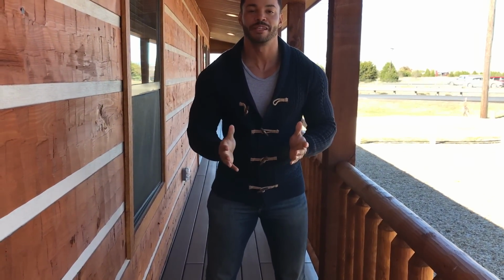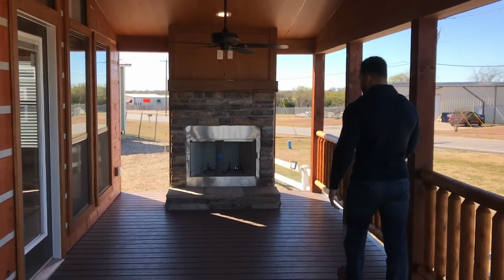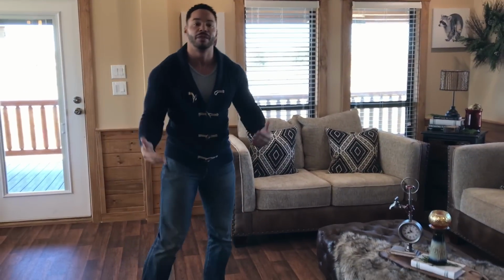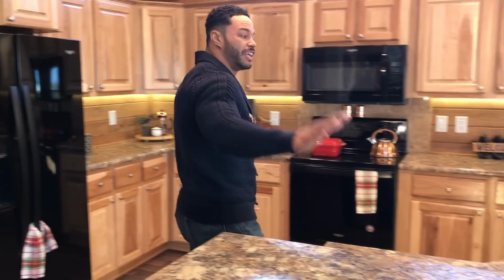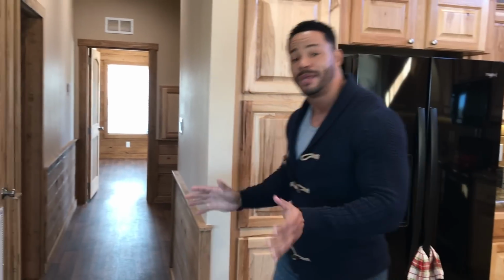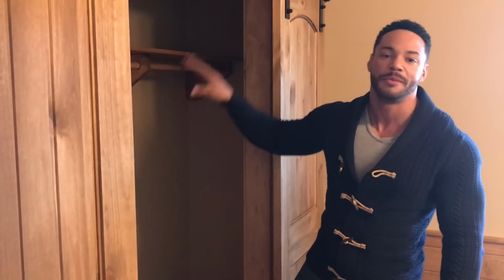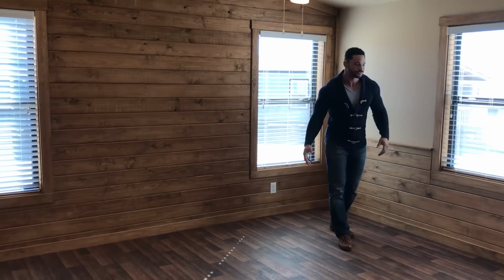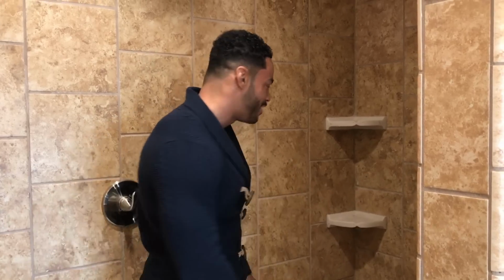Two Bedroom Two Bath Log Cabin RRC853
This cabin features log railing and a chinked log exterior with chinked log in the gable on the porch end.